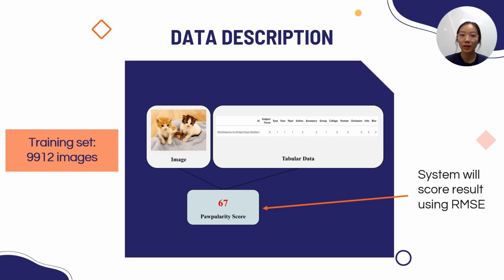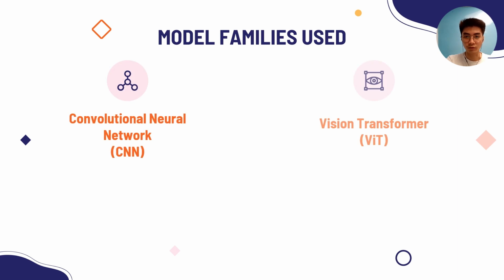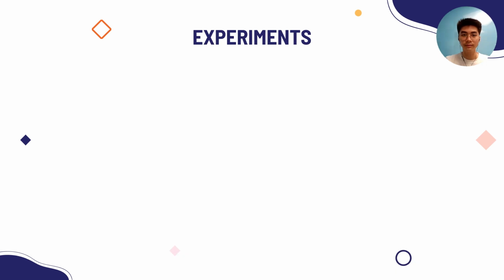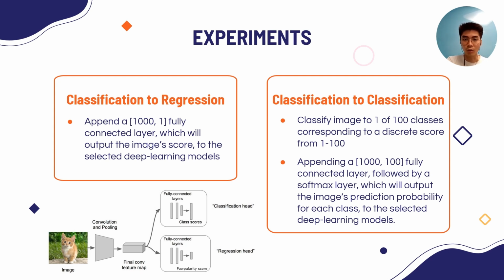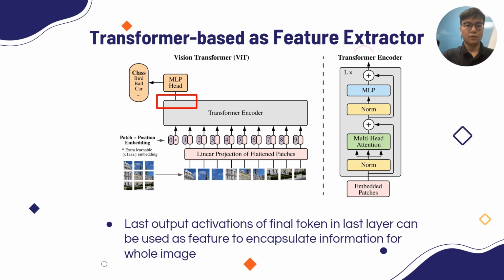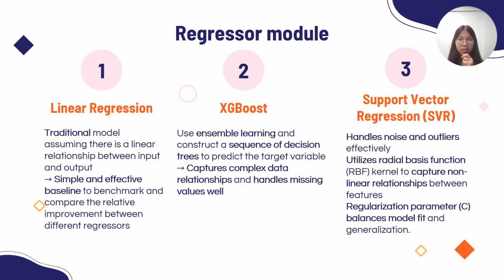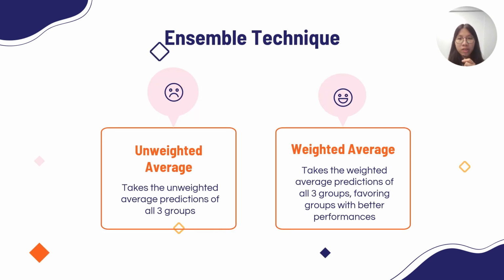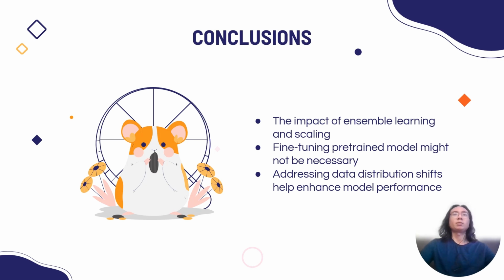CZ4041 Machine Learning | Group 28 - Pawpularity Contest